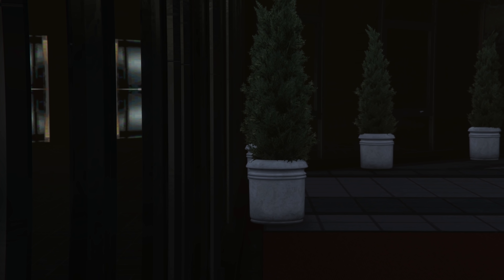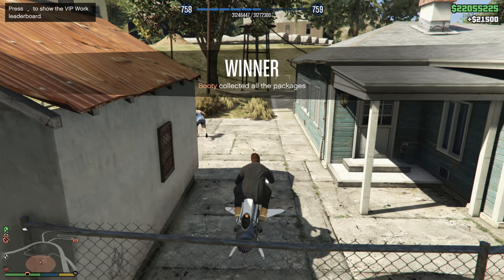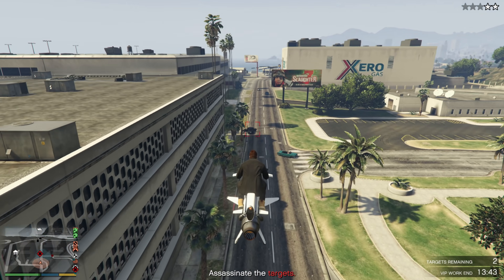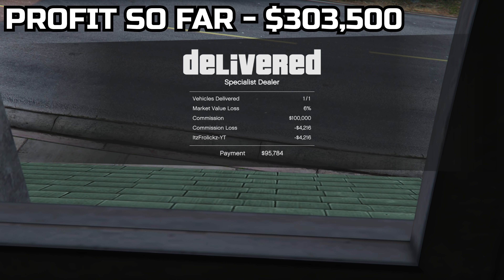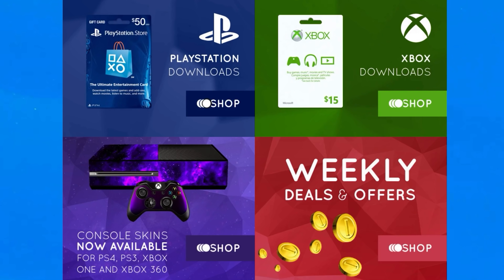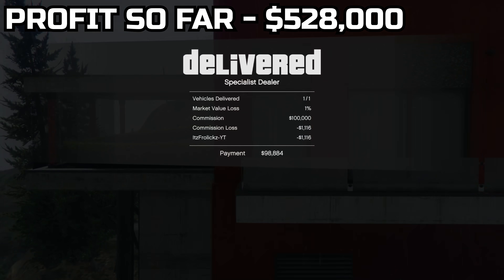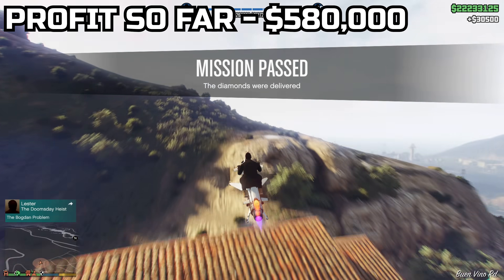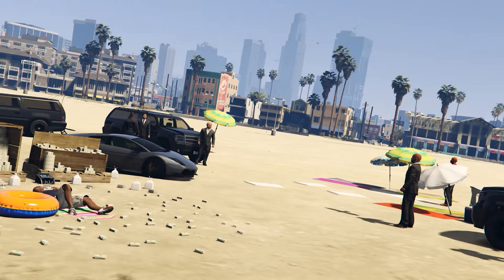Make Over $700,000 Per Hour SOLO in FREEMODE With This Guide!! | GTA 5 Broke to Rich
(Get a bonus $25,000 in game for signing up using this link!!)

I Hope You Enjoied the Video!

Check Out Digizani